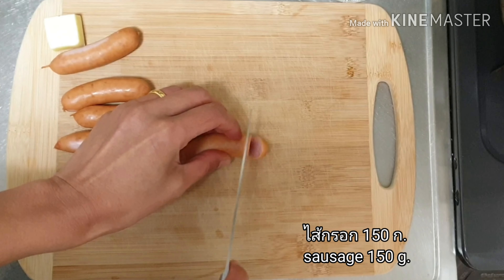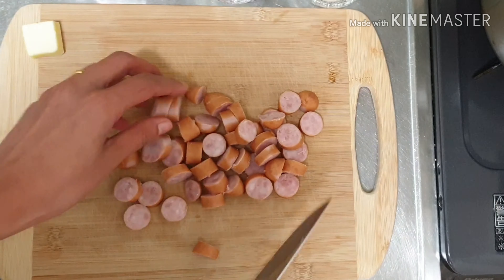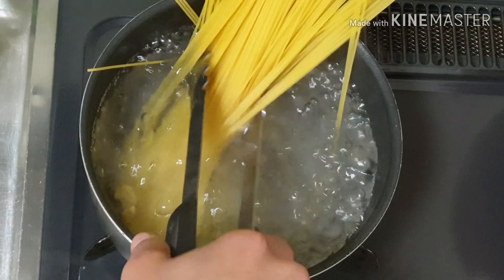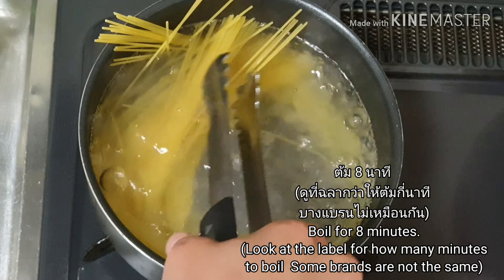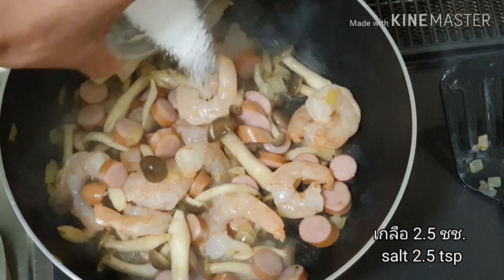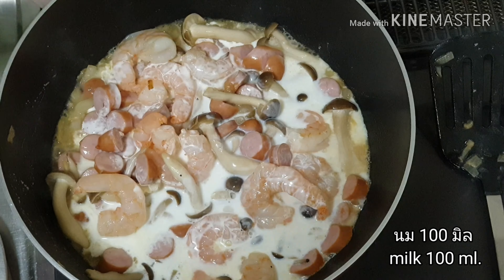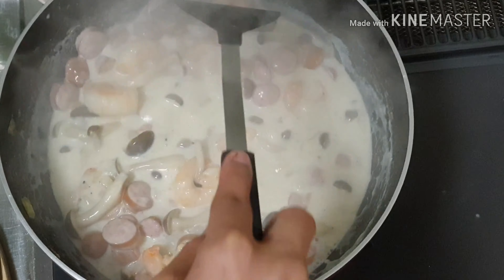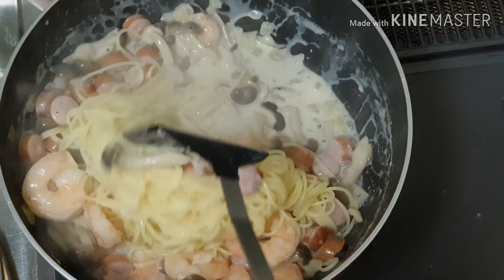สปาเก็ตตี้กุ้ง อร่อยเส้นไม่เละ กุ้งเด้ง อร่อยครบเครื่อง หอมชีส อร่อยจนไม่ง้อร้าน Shrimp Spaghetti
สปาเก็ตตี้กุ้ง Shirmp Spaghetti อาหารต่างชาติที่เราก็สามารถหาวัตถุดิบได้ง่ายๆในตลาดหรือซุปเปอร์ เราทำเองจะได้ความสดใหม่ ไม่ต้องซื้อแบบสำเร็จมาทานบ่อยเพราะมีวัตถุกันเสียมันส่งผลไม่ดีต่อร่างกายเรา ทำทานเองทำง่ายๆคุณจะรู้ว่าคุณก็สามารถเป็นเซฟได้อร่อยในแบบที่ตัวเองชอบ

กุ้ง 160 กรัม
เส้นสปาเกตตี 250 ก.
เนย 15 ก.
เกลือ 2.5 ชช.
ผงดาชิ(ผงปรุงรส)4กรัม
แป้งข้าวสาลี 1 ชต.
ไส้กรอก 150 ก.
เห็ดโคลนญี่ปุ่น80ก.
วิปปิ้งครีม100มิล
นม 100 มิล
หอมหัวใหญ่ 50 ก.
พริกไทย
น้ำเปล่า 100 มิล.
น้ำมันมะกอก
พาเมซานชีส
ผงพาสลี่ย์

ingredient
shrimp 160 g
spaghetti 250 g.
seasoning powder4 g.
wheat flour 1 tbsp
sausage 150 g.
yanagi Mutsutake 80 g
onion 50 g
pepper
water 100 ml.
olive oil
parmesan cheese
parsley

ขอบคุณที่รับชมวิดิโอ
สามารถติชมเราได้เพื่อจะได้นำไปพัฒนาต่อไป

สามารถรับชมวิดิโอพูดคุยกับเราทางอื่นได้